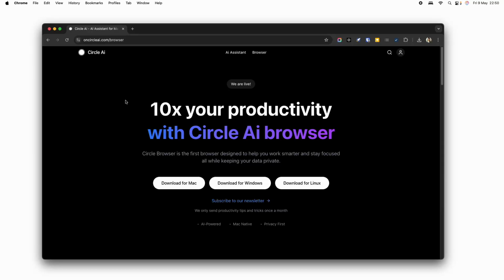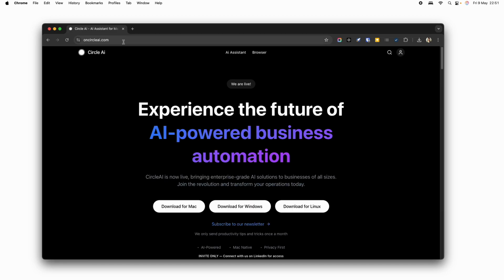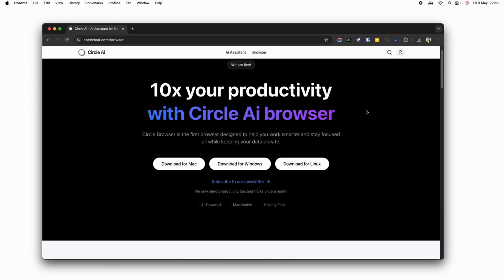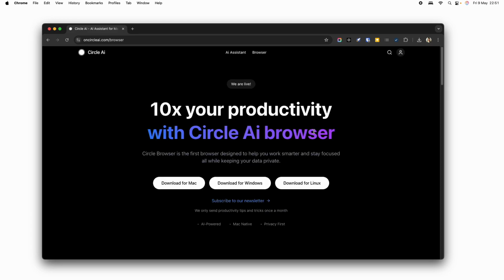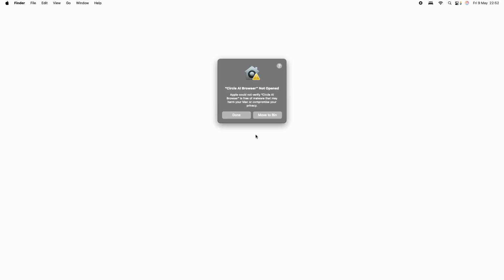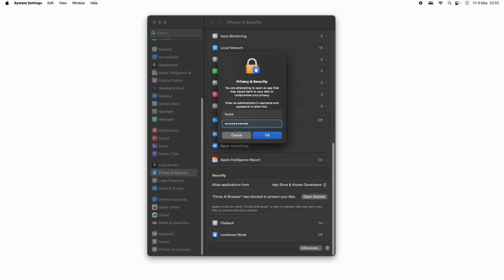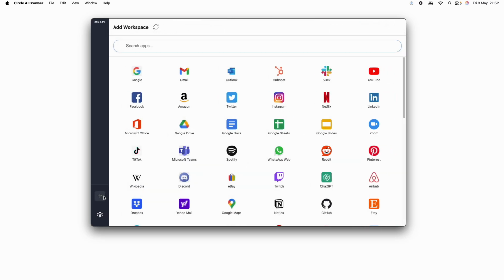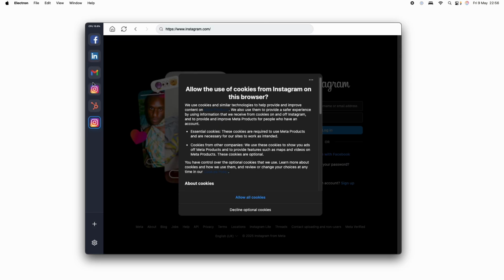Circle Ai Browser